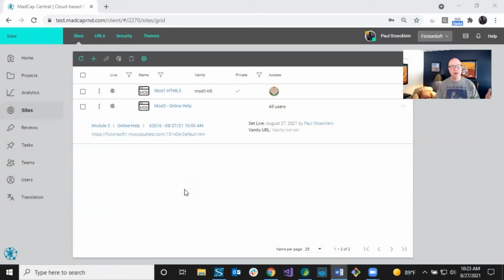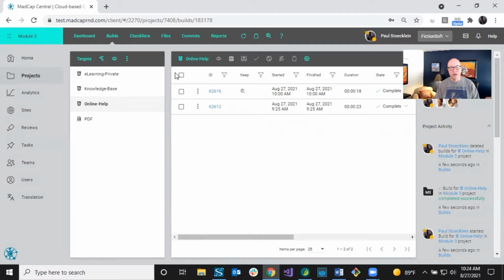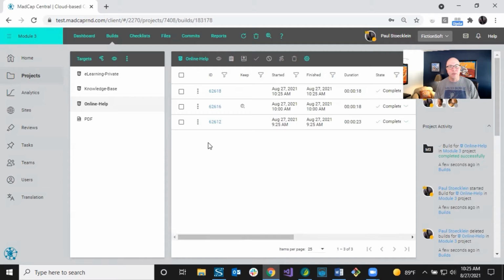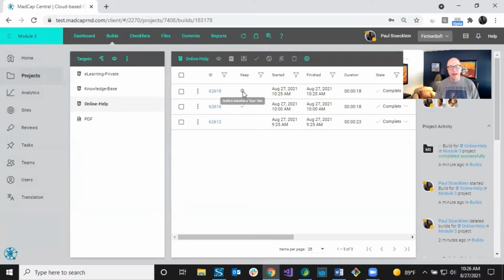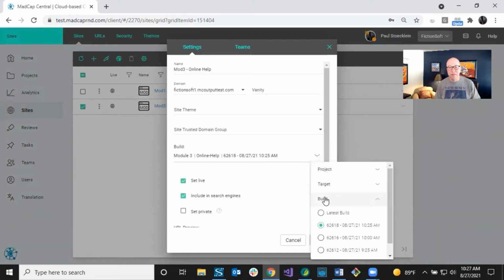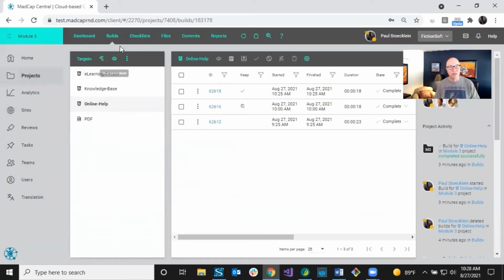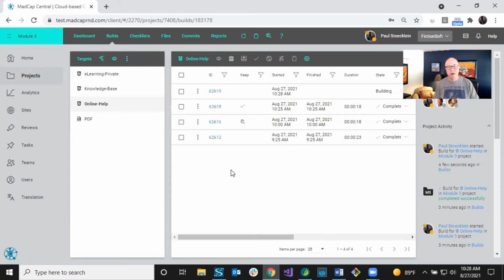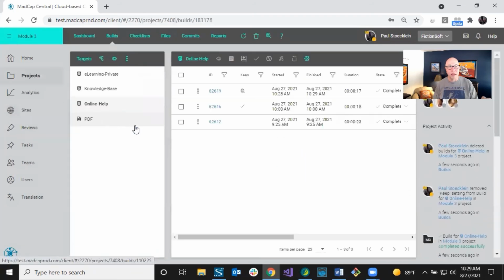Sites (3 of 6): Rolling Back to a Previous Live Output in MadCap Central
Find out how you can easily roll back to an output that was previously set as live in MadCap Central. For example, you might need to roll back output when you discover you have an issue with your current live output and need to fix the problem and republish.